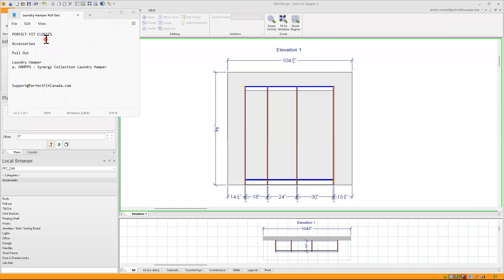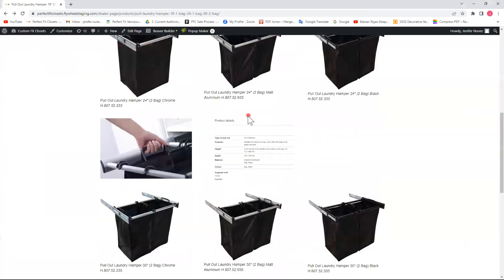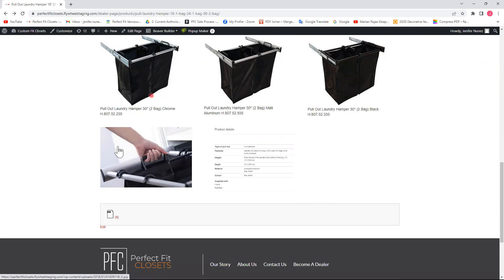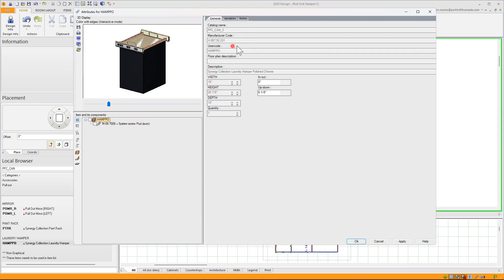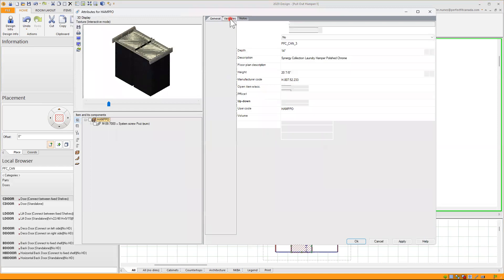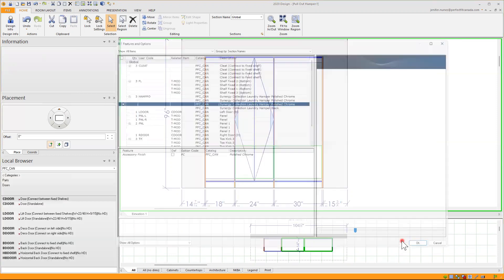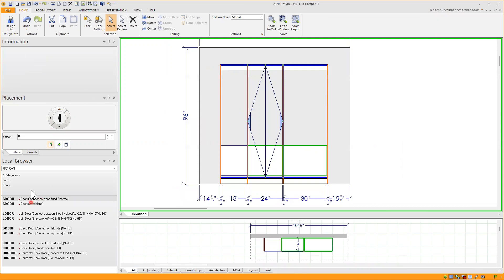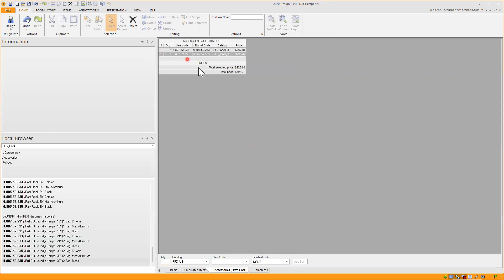Pull Out Laundry Hamper